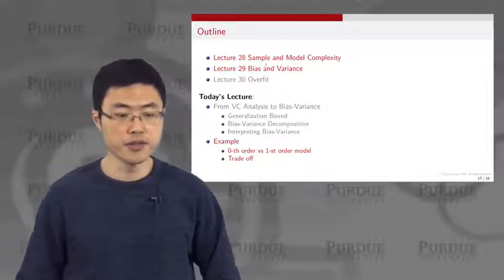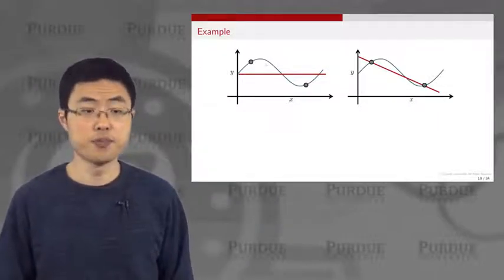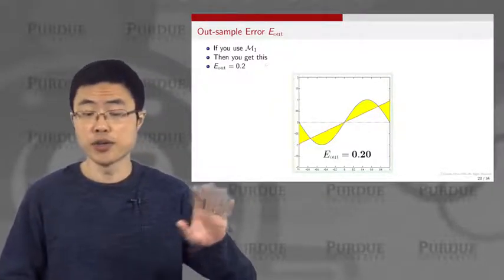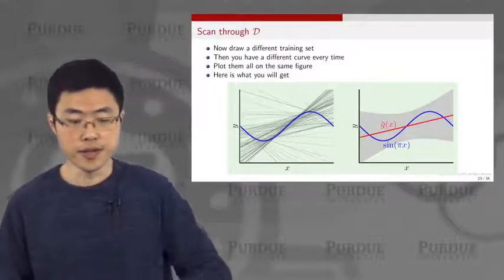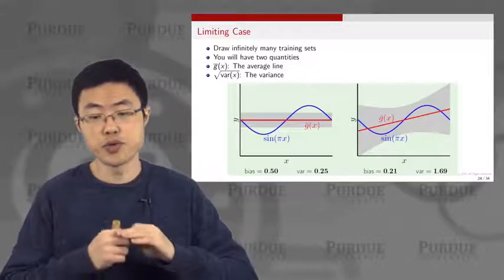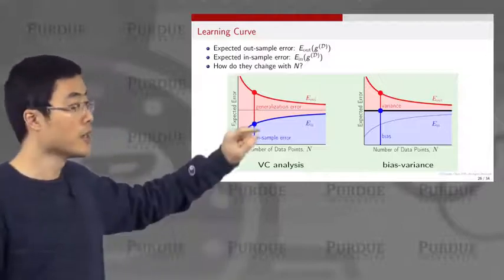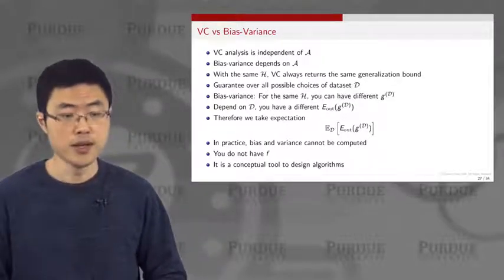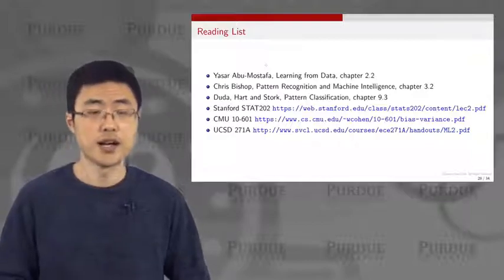ECE595ML Lecture 29-2 Bias and Variance